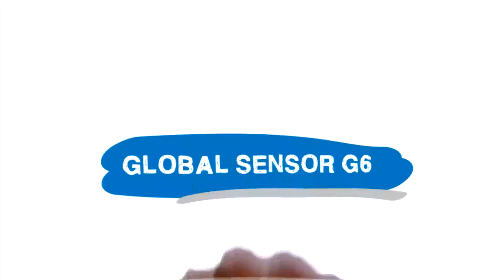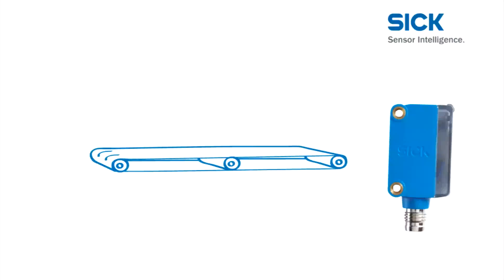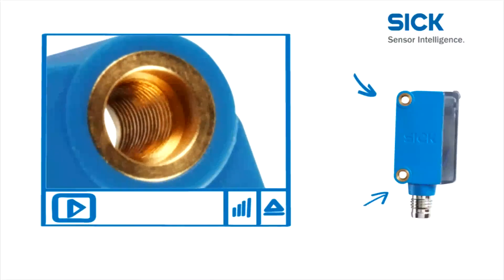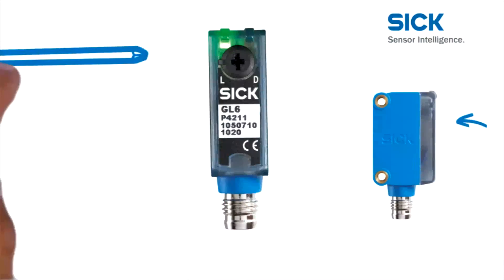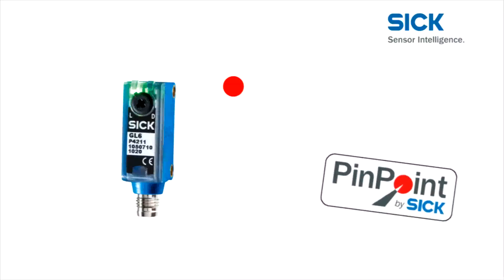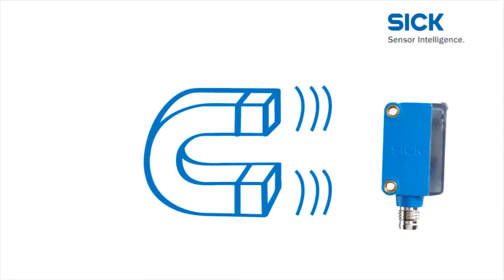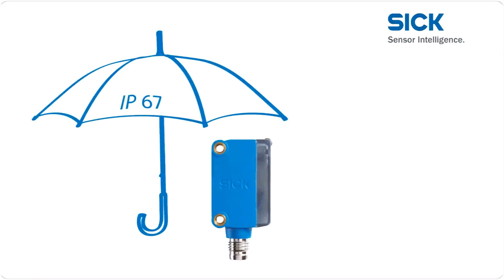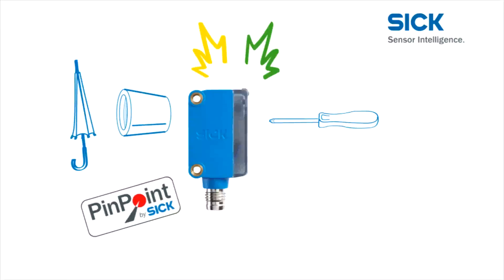Le capteur universel G6, pour la détection de toute sorte d'objets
Vidéo sous-titrée - Activez les sous-titres dans la barre de lecture
Capteur photoélectrique miniature, format standard
Technologie PinPoint, faisceau précis, haute visibilité
Boîtier robuste avec avec inserts M3 en métal
Large potentiomètre de réglage
LEDs d'état visibles à 360°